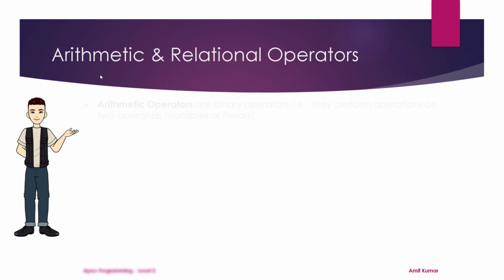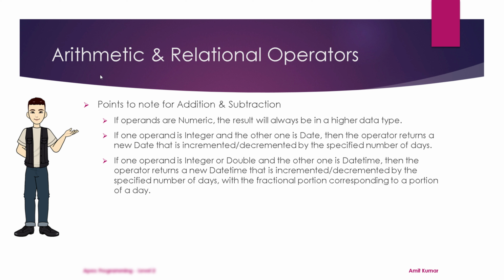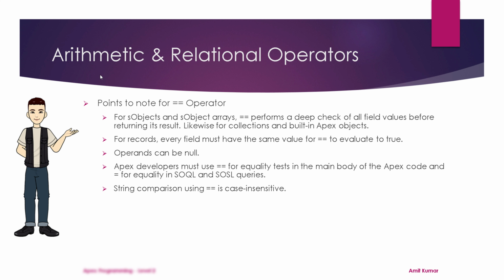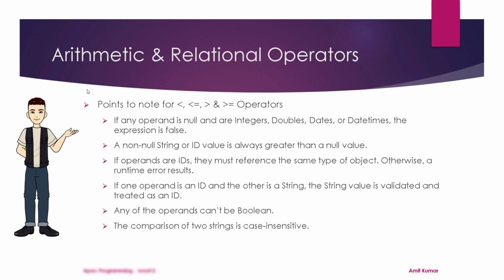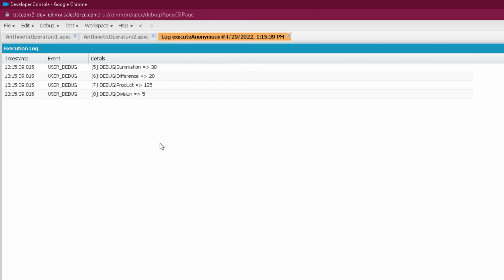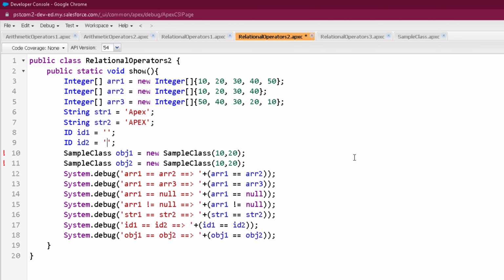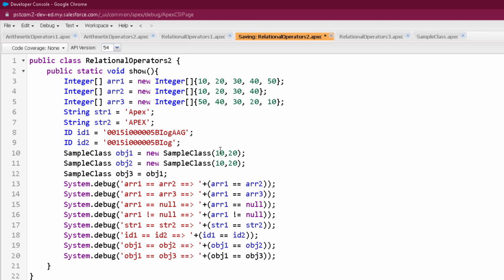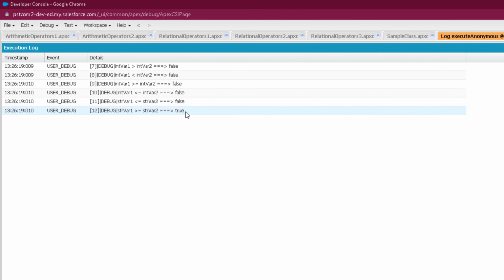Arithmetic and Relational Operators - Apex Programming Level 3 ⭐⭐⭐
This video explains various Arithmetic & Relational operators in Apex.
Topics covered in this video are -
1. Arithmetic Operators
2. Relational Operators
3. Points to note for Addition & Subtraction
4. Points to note for == Operator
5. Points to note for other Relational Operators
6. Practical Explanation